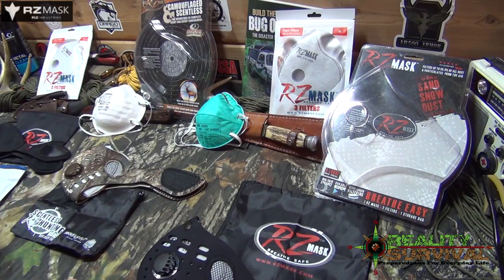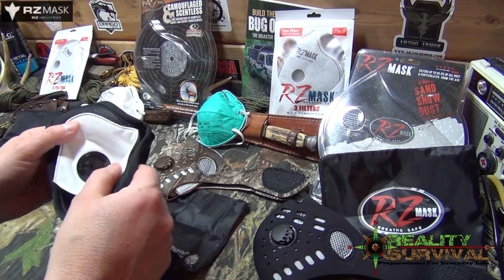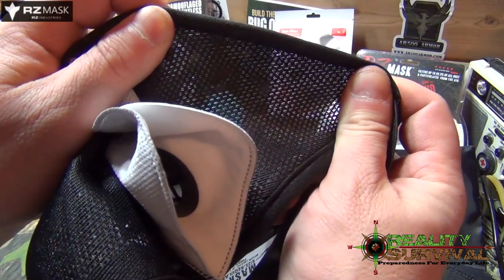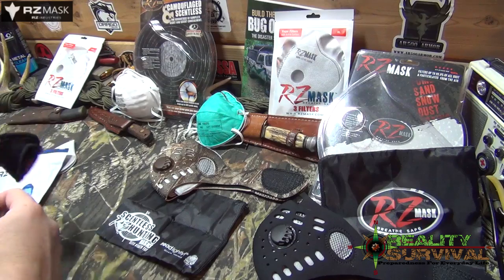Most Overlooked Item In An Urban Survival Kit